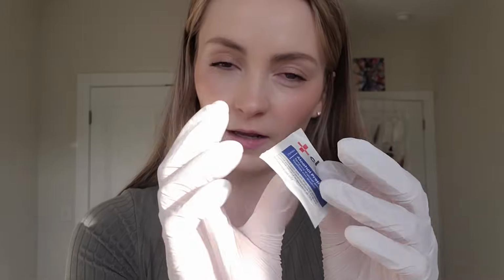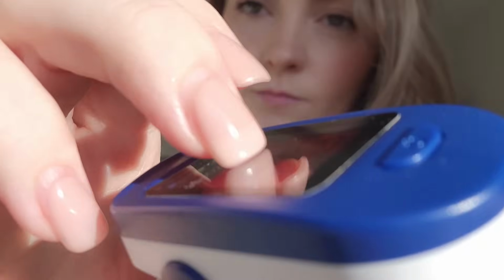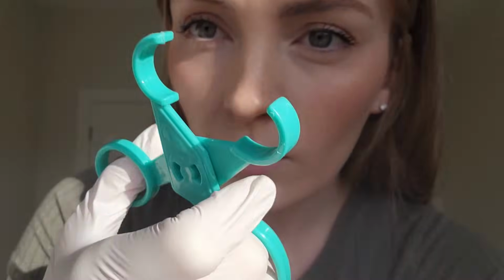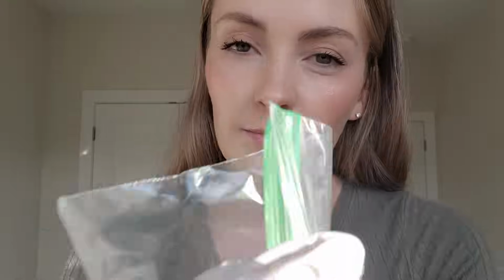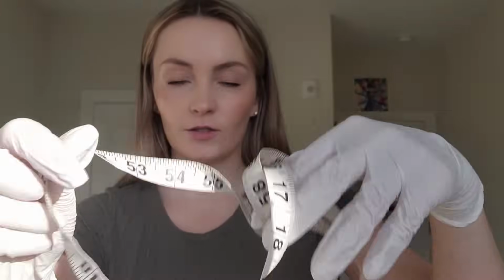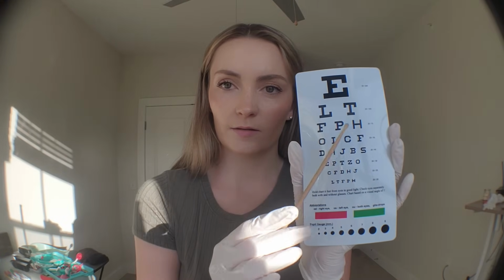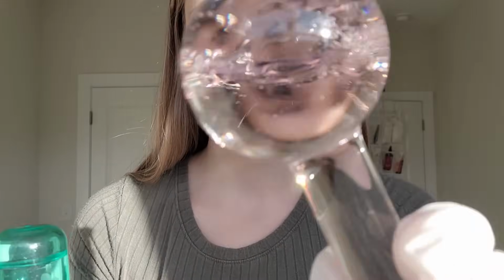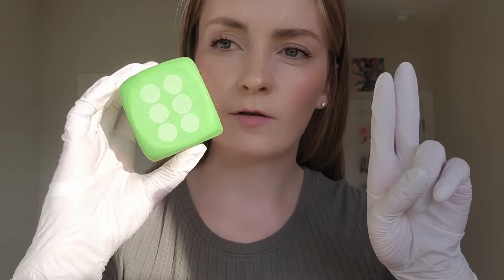ASMR But The Roleplay Changes Everytime You Blink (Part 2)